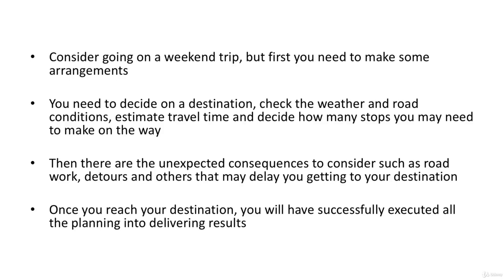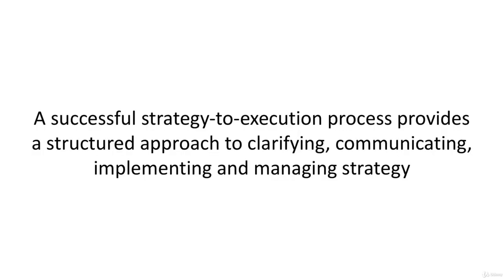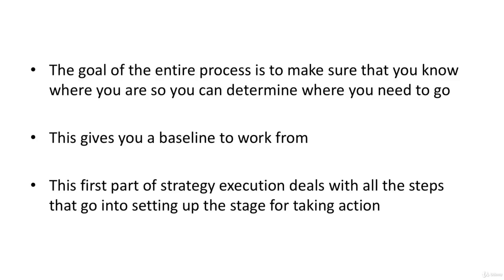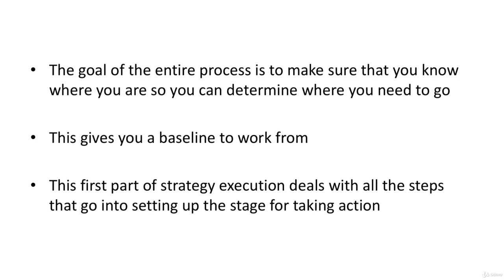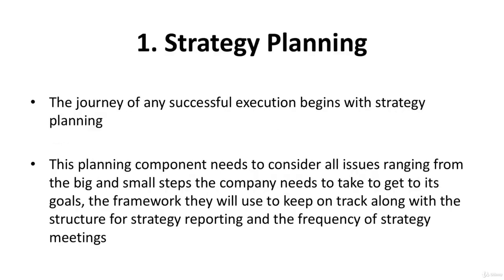004 Strategic Execution Part 1